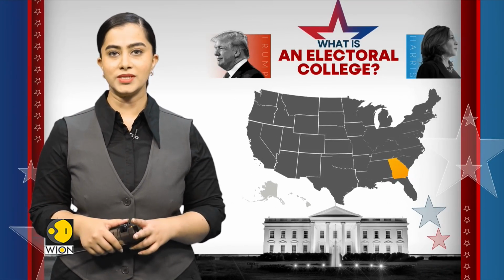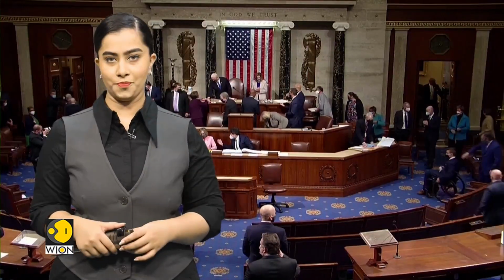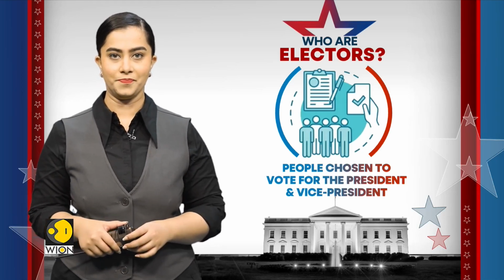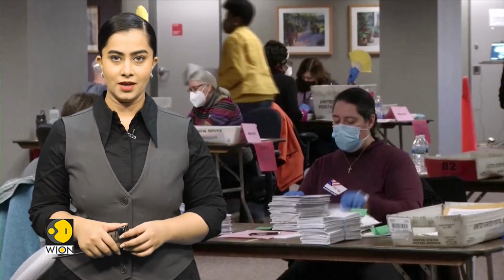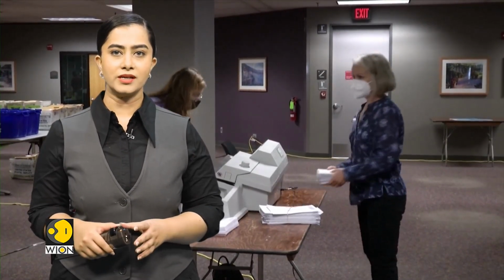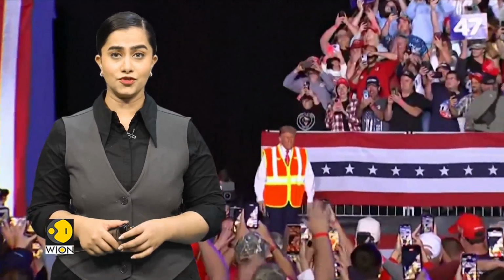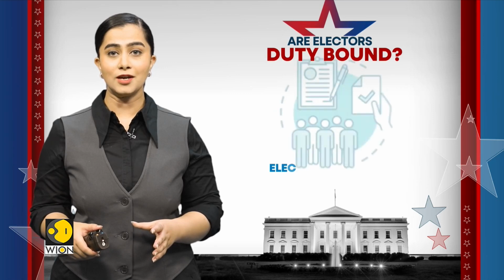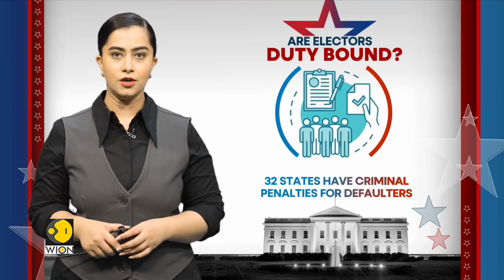US Elections 2024: What Is An Electoral College? | World DNA | WION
The Electoral College is a unique system used in the United States to elect the president and vice president. It consists of 538 electors, with each state allocated a number based on its population and congressional representation. During the presidential election, voters cast their ballots for electors pledged to their chosen candidate, and the candidate who secures a majority of the electoral votes (at least 270) wins the presidency. This system plays a crucial role in shaping the electoral process and influencing campaign strategies across the country.